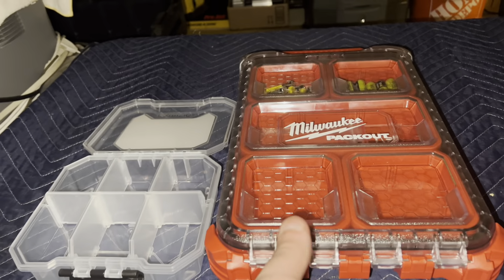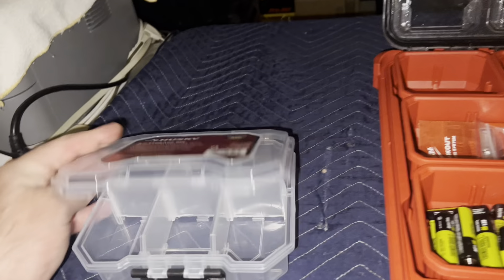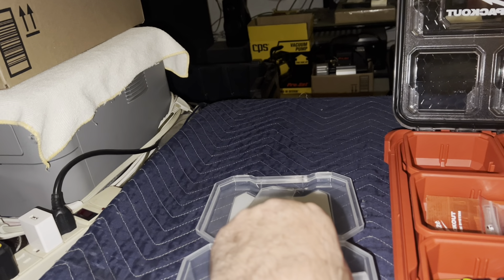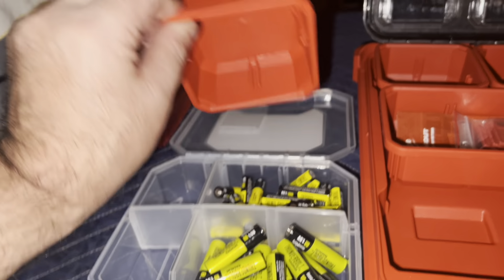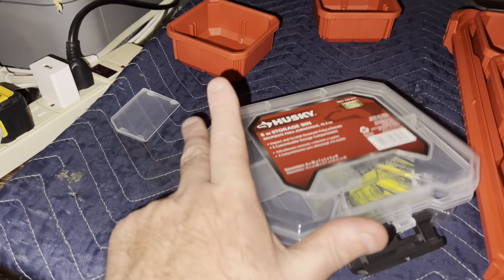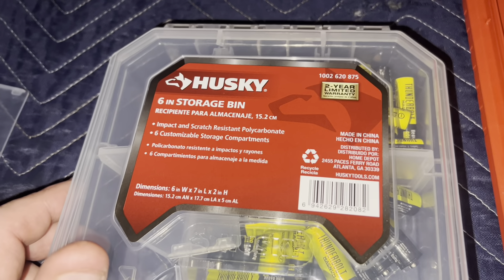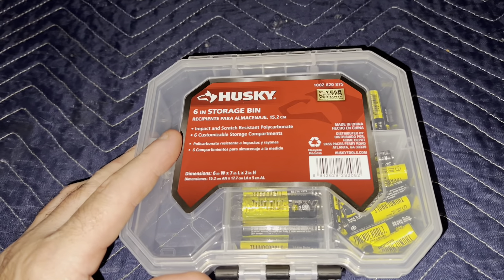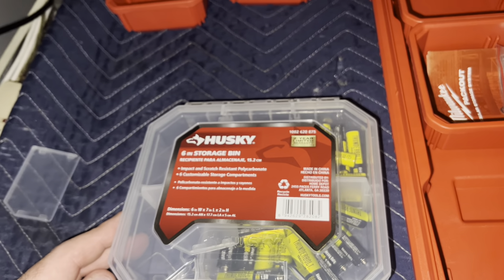Milwaukee Packout.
Milwaukee packout & batteries.